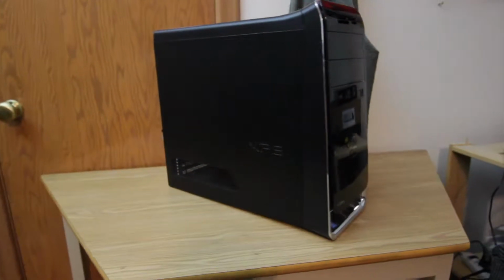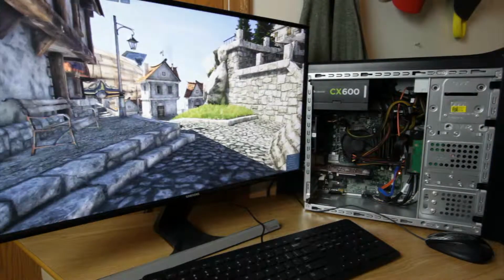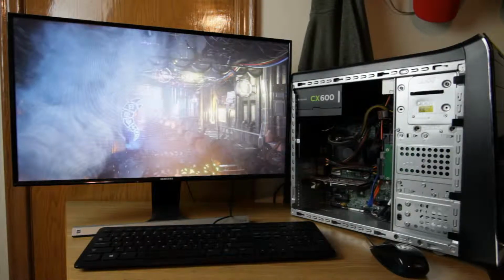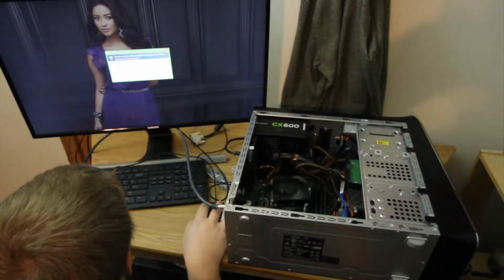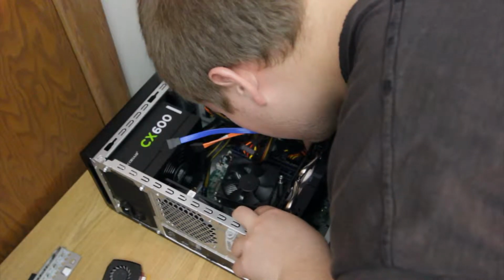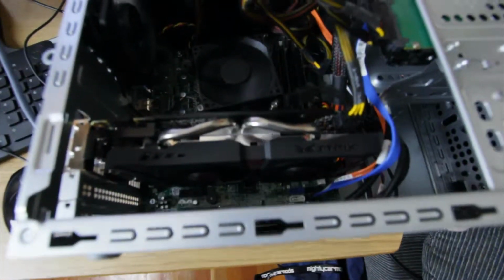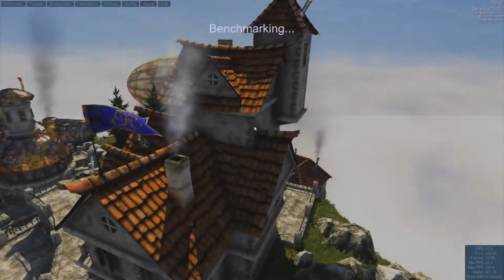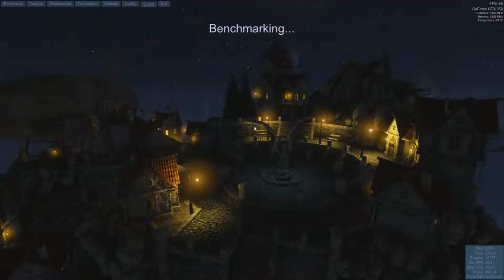GTX 950 in a Dell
Today we put a GTX 950 into a Dell 8700